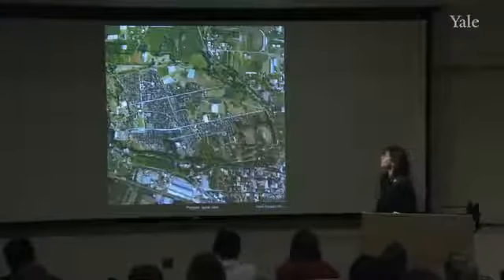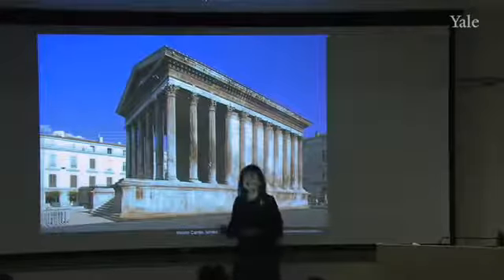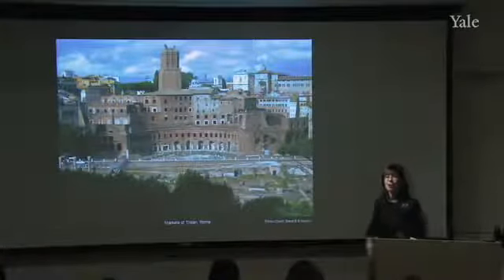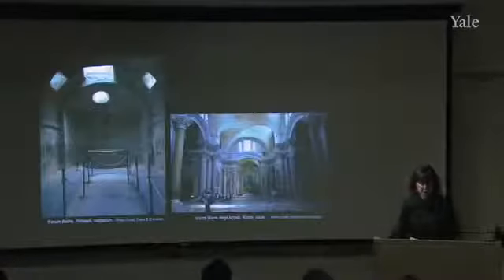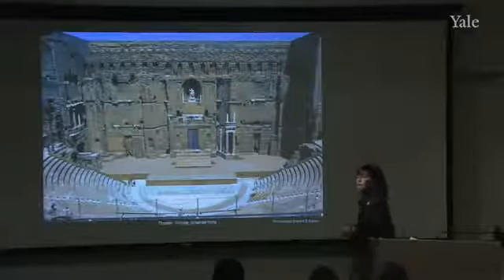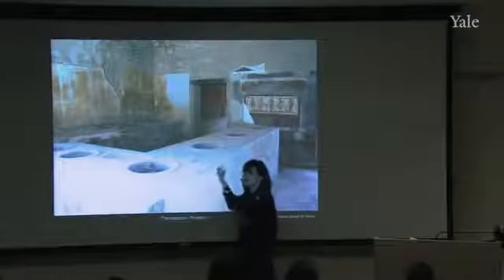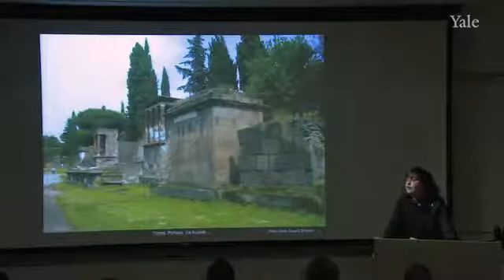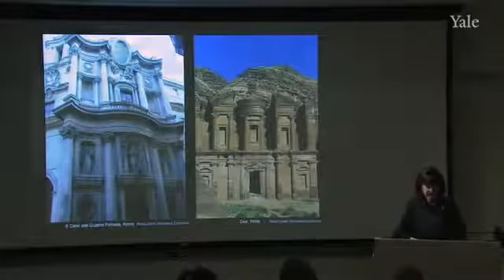1 Introduction to Roman Architecture